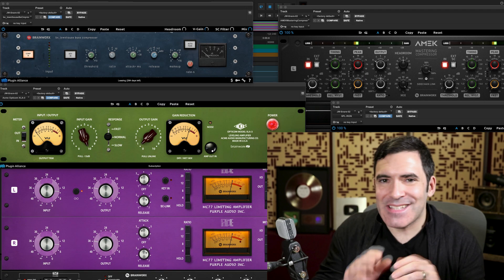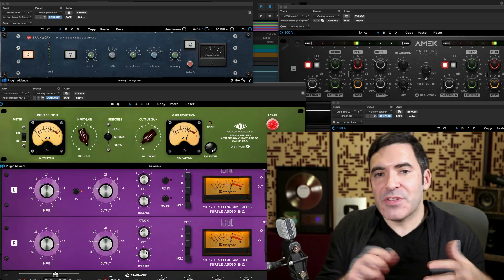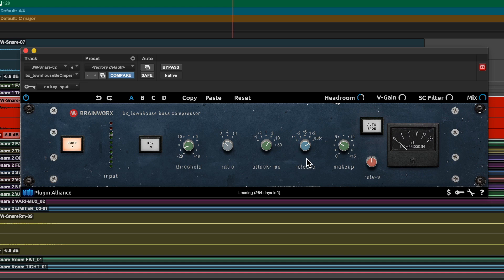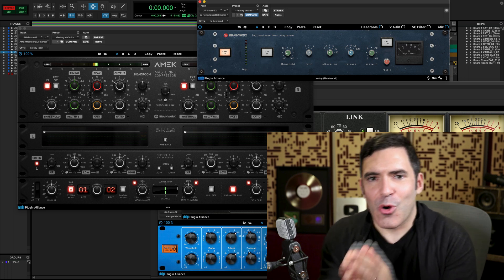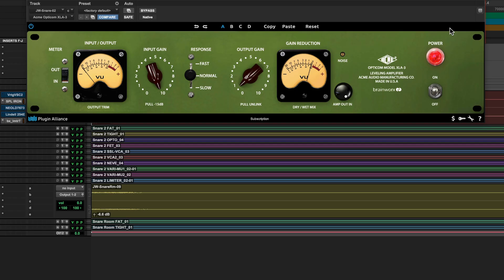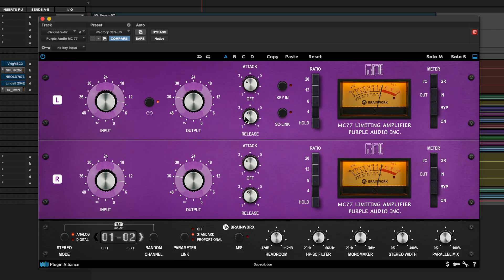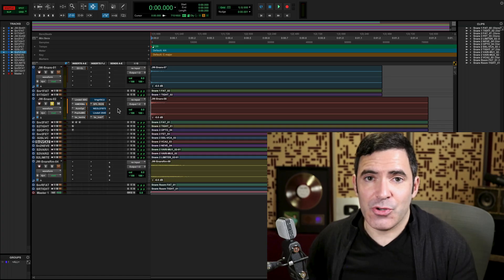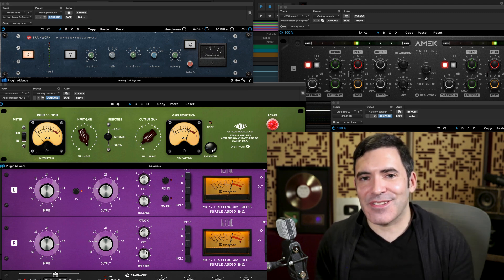Choosing the Right Compressor: VCA, Opto, Vari-Mu or FET?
Justin Colletti breaks down the four main types of compressors, so you can understand the strengths of each compressor type and find the best compressor for your needs. Learn all about VCA compressors, Opto compressors, Vari-Mu compressors, FET compressors and other compressor types including Diode Bridge compressors.

00:00 - Introduction
01:30 - Stock compressors and boutique compressors
04:51 - Overview of VCA Compressors
05:10 - bx_townhouse
10:09 - What VCA Compressors are great to use on
10:31 - Opto Compressors
11:33 - ACME Audio Opticom XLA-3
12:41 - Using a compressor as a tone box and not as a compressor
13:14 - bx_opto compressor
14:18 - What audio sources are good for an Opto compressor
15:05 - FET compressors
16:23 - What audio sources are good for a FET compressor
16:59 - Vari Mu Compressors
18:55 - Summary of the 4 major types of compressors
19:36 - Diode Bridge Compressors
20:48 - bx_limiter TP as a compressor
21:12 - Multi-band Compressors
21:20 - Dynamic EQ as a compressor - LISA Dynamic EQ
21:45 - Digital compressors - ADPTR Sculpt
22:30 - Outro

Compression plugin topics covered in this video:

An introduction to VCA compressors
The uses of VCA compressors
The advantages of VCA compressors
The characteristics of VCA compressors
Examples of VCA compressors
- bx_townhouse (VCA compressor example)
- Lindell Audio SBC (VCA compressor example)
- Vertigo VSC-2 (VCA compressor example)
- Maag Magnum K (VCA compressor example)
- elysia alpha compressor (VCA compressor example)
- AMEK Mastering Compressor (VCA compressor example)

An introduction to Opto compressors
The uses of Opto compressors
The advantages of Opto compressors
The characteristics of Opto compressors
Examples of Opto compressors
- Acme Audio Opticom XLA-3 (Opto compressor example)
- bx_opto (Opto compressor example)
- Millennia TCL-2 compressor (Opto compressor example)
- Shadow Hills Mastering Compressor (Opto compressor example)
- Tomo Audio Labs LISA Dynamic EQ (Opto compressor example)

An introduction to FET Compressors
The uses of FET Compressors
The advantages of FET compressors
The characteristics of  FET compressors
Examples of VCA FET compressors
- Purple Audio MC77 (FET compressors example)
- Lindell 7X-500 (FET compressors example)

An introduction to Vari-Mu compressors
The uses of Vari-Mu compressors
The advantages of Vari-Mu compressors
The characteristics of Vari-Mu compressors
Examples of Vari-Mu vompressors
- SPL Iron (Vari-Mu compressor example)
- NEOLD V76U73 (Vari-Mu compressor example)

In addition to the four main compressor types this video also touches on the following less well-known compressor types and plugins that can be used for the signal processing effects we associate with compression.
- Diode Bridge compressors using the Lindell Audio 254E as an example of a Diode Bridge compressor
- Multiband compressors using Lindell Audio 354E and MBC as examples of Multiband compressors
- Dynamic EQs Tomo Audio Labs LISA is used as an example of a dynamic EQ that can be used for compressing in a less conventional way.
- Limiters which are a very strong form of compression. The bx_limiter and bx_limiter True Peak are used as good examples of limiters.
- Upward compressors the ADPTR Audio’s Sculpt is used as an example of a plugin that offers upward compression.